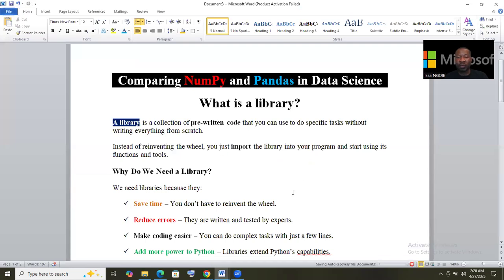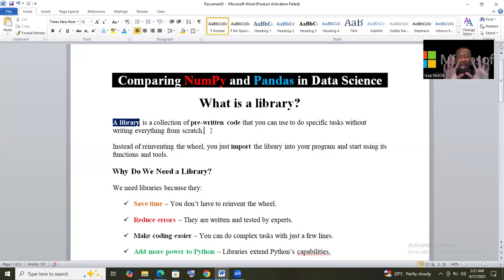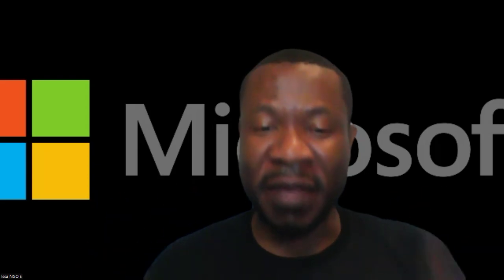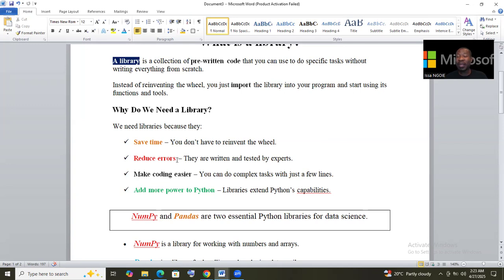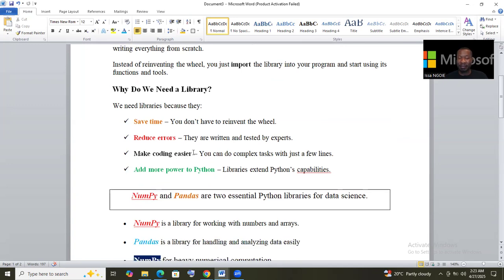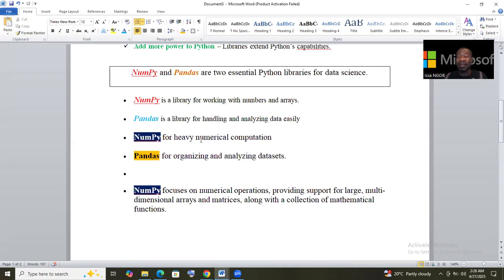🟠🟣Data Science Academy: Mastering the Difference Between NumPy and Pandas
Welcome to Data Science Academy!

I'm Issa Ngoie — Cisco, Microsoft, and IBM certified instructor, as well as an IT and Mathematics lecturer based in South Africa and working worldwide.
In this video, I’ll guide you through the key differences between NumPy and Pandas, two essential libraries in data science.